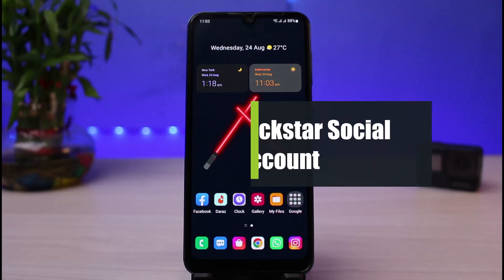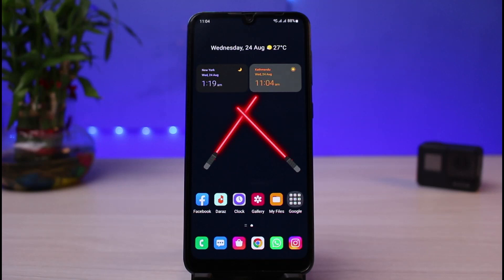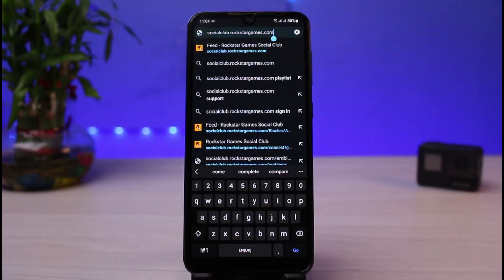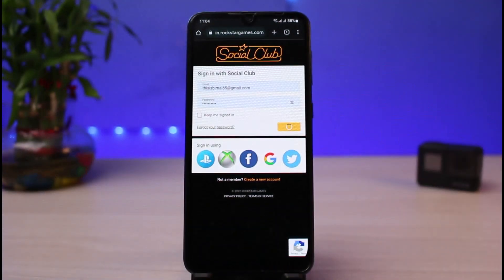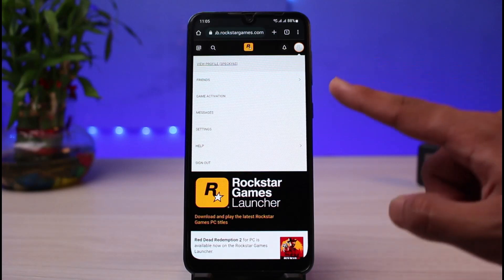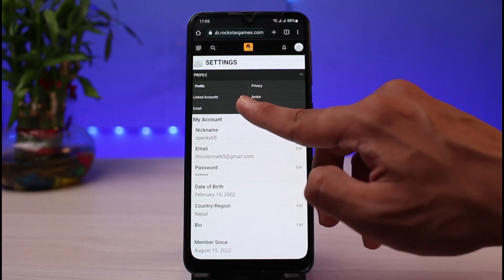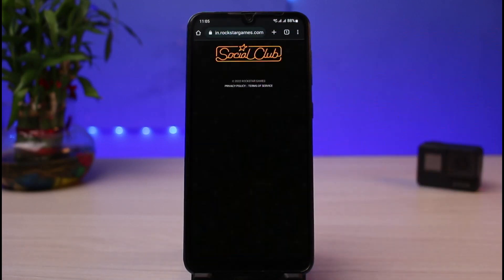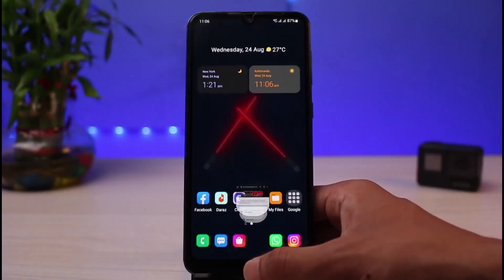Rockstar Social Club: How to Link Your Account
➜ This video guides you in an easy step-by-step process to link any accounts you have to your Rockstar Social Club account. So make sure to watch this video till the end.

2) Sign in to your account
3) Tap on the profile icon on the top right
4) Select Settings
5) Select the dropdown menu and choose Linked Accounts.
6) Choose the account you want to link
7) Enter the details and credentials
8) This way, you can link your account to Rockstar Social Club.

0:00 Introduction
0:23 Sign in to Social Club
1:20 How to Link Your Account
2:33 Outro: Final Verdict